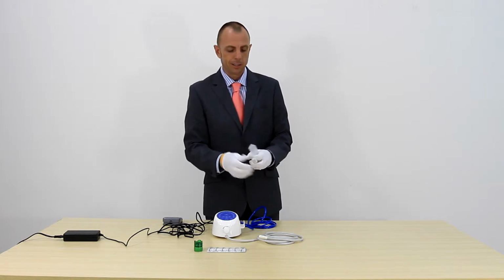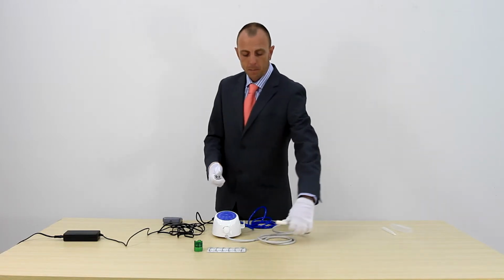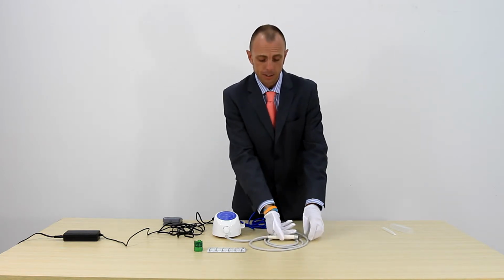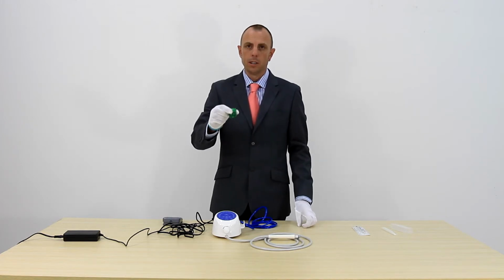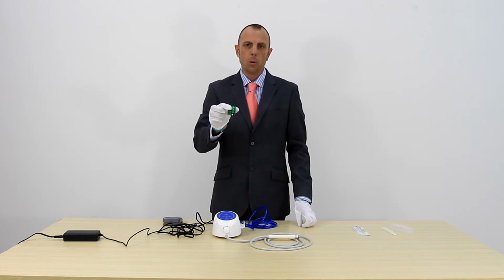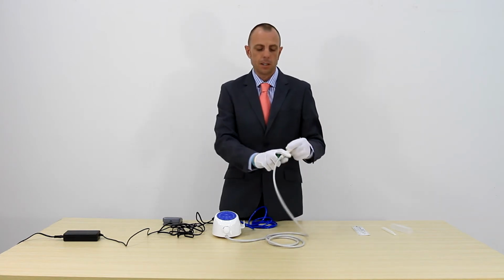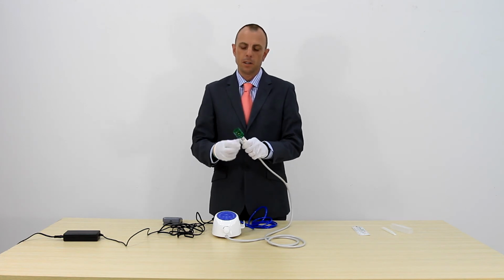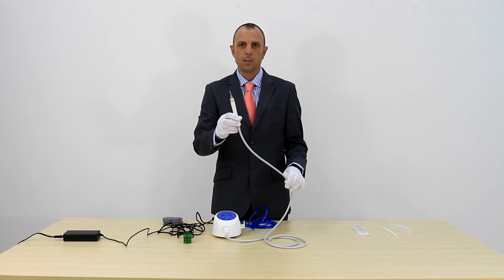5 Shel Y Handpiece Connection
5. This video shows how to connect the hand piece to the Xpedent Shel Y LED Ultrasonic scaler machine.